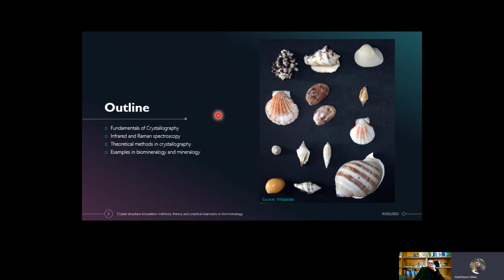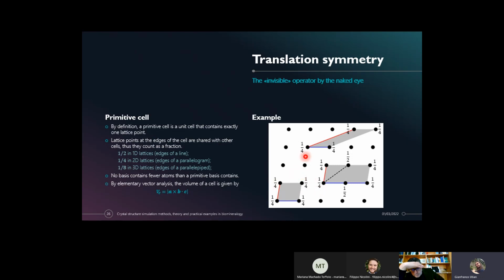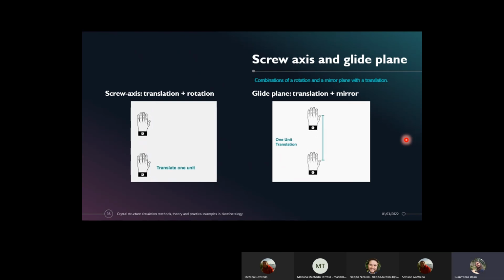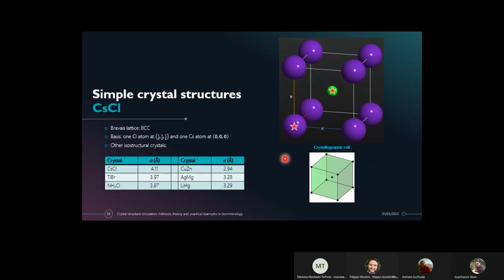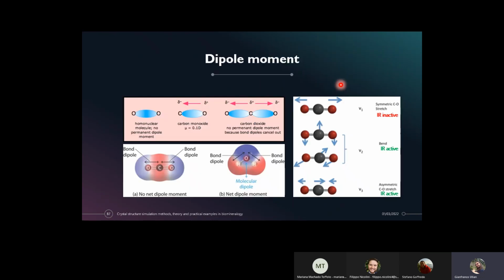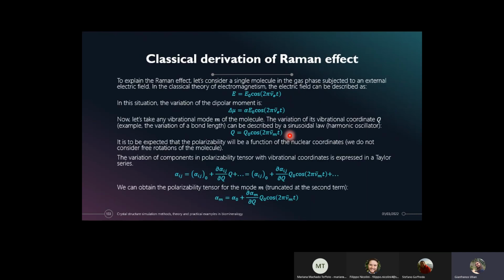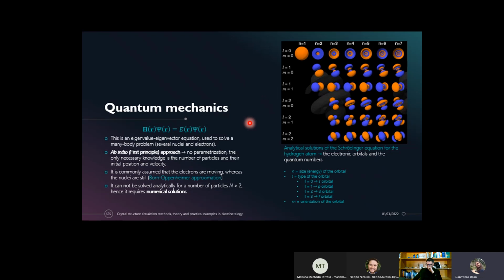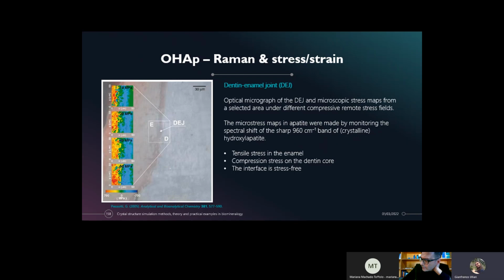Crystal structure simulation methods, theory and practical examples in biomineralogy